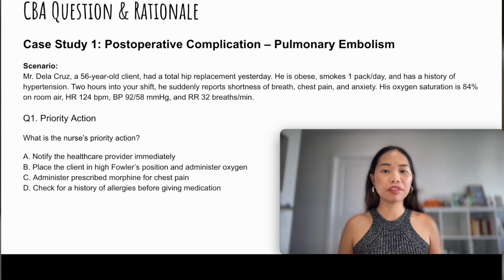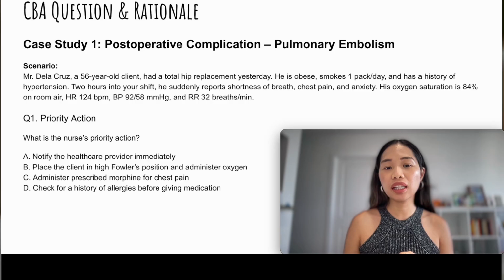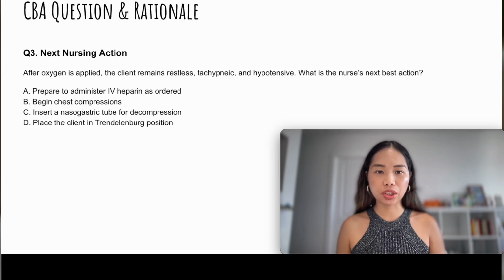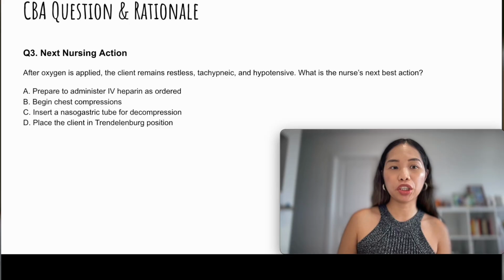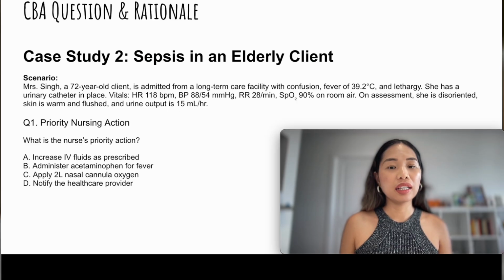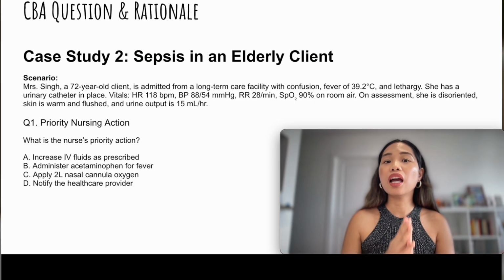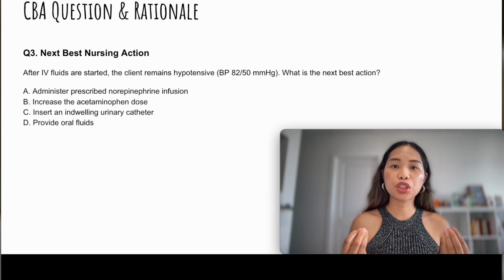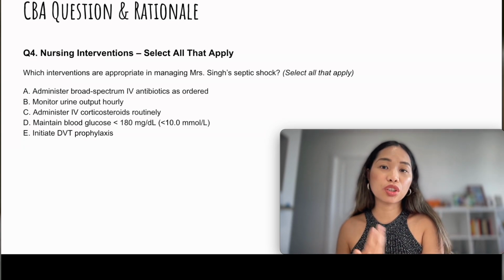How to answer CBA Questions for Inspire Global Assessments (NCAS) | Internationally Educated Nurses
Are you preparing for your Inspire Global Assessments (formerly NCAS) CBA and SLA, or NCLEX or nursing exams and struggling with unfolding case studies and critical thinking questions?

In this video, I’ll walk you through challenging unfolding nursing case scenarios that mirror Inspire Global Assessments CBA/SLA practice test questions, including Select All That Apply (SATA). Together, we’ll analyze each case step by step, break down why the correct answers are right (and why the wrong ones are wrong), and review test-taking strategies that will help you succeed.

What you’ll learn in this video:
✅ How to answer unfolding case study questions in NCLEX & Inspire Global Assessments CBA and SLA exams
✅ Strategies for Select All That Apply (SATA) questions
✅ How to apply critical thinking and clinical judgment
✅ Detailed rationales you can use for exam prep and clinical practice

This lecture is perfect for:

- Internationally Educated Nurses (IENs) preparing for NCAS CBA & SLA
- Nursing students studying for the NCLEX-RN or NCLEX-PN
- Nurses who want to strengthen critical thinking & decision-making skills

FREE Nursing Resource for IENs - Download the 10 Steps to Prepare for Your CBA and SLA Guide and Workbook:

FREE 21 CBA Practice Questions- Sign up for an account and start practicing now: